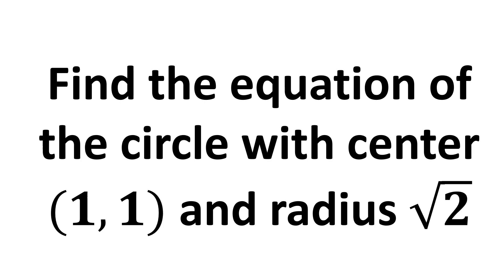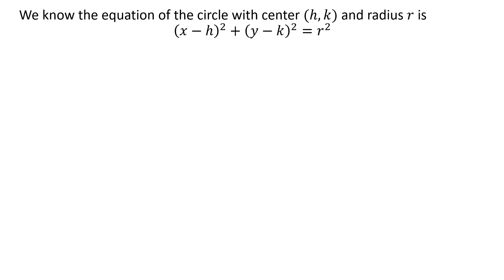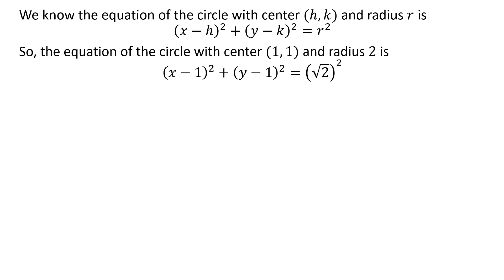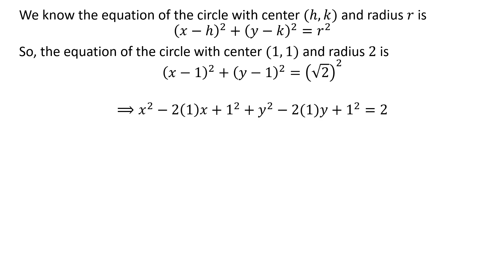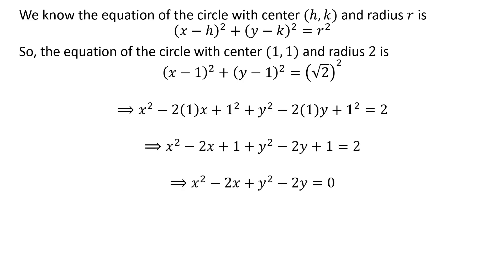Find the equation of the circle with center (1, 1) and radius sqrt(2)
In this video, we learn to find the equation of the circle with center (1, 1) and radius sqrt(2). The question to find the equation of the circle with center (1, 1) and radius sqrt(2) has been taken from NCERT Mathematics book for class XI chapter 10. Exercise 10.1 problem 1.